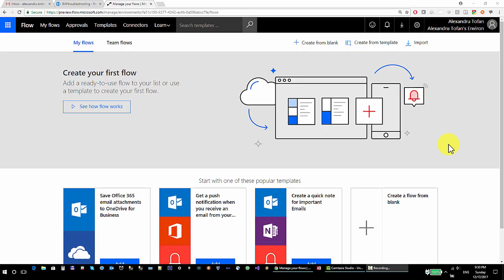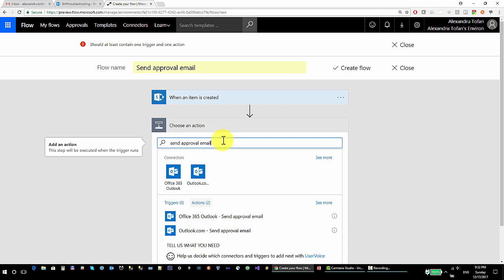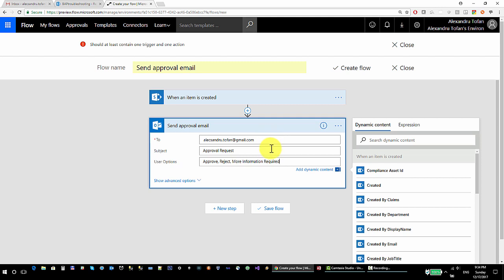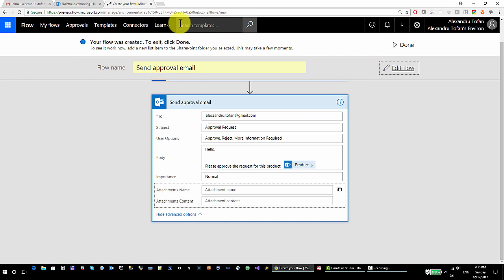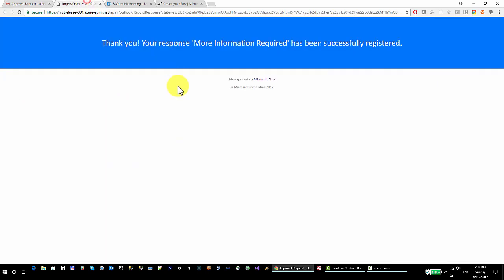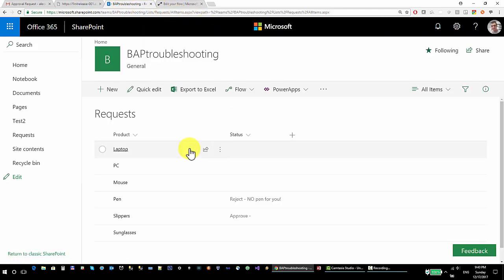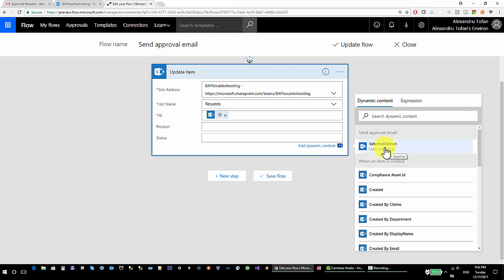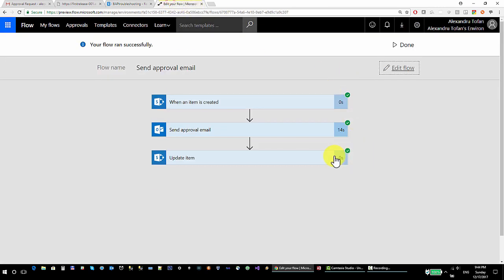Microsoft Flow - Send Approval Email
Send Approval Email vs. Start an Approval